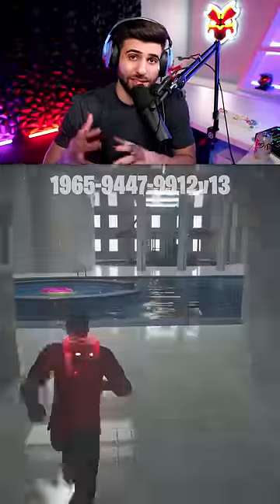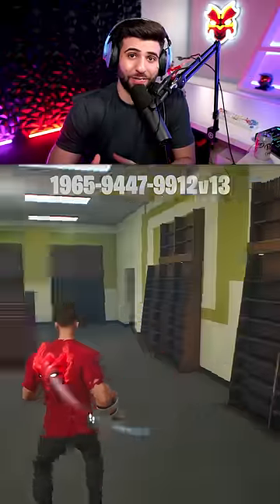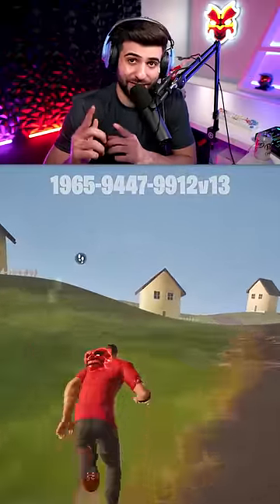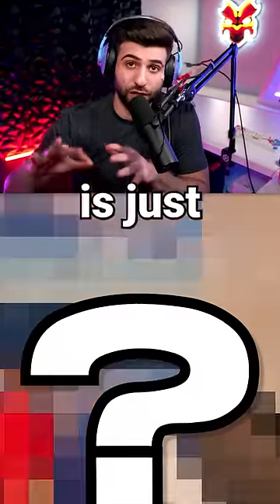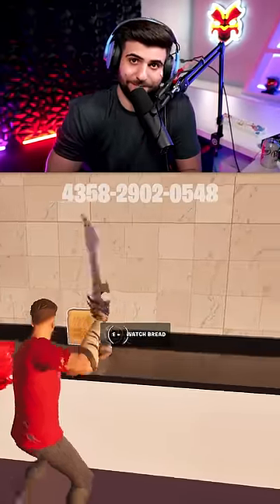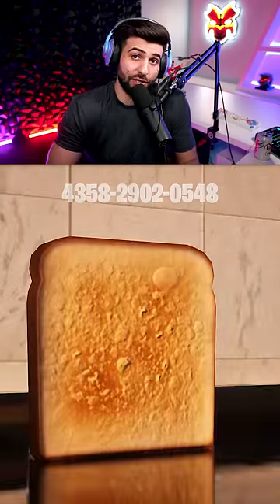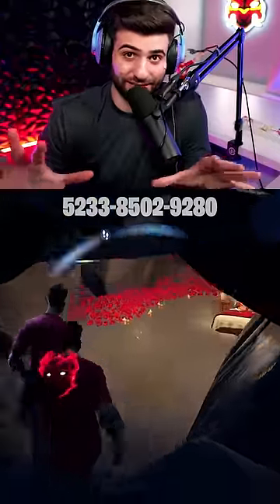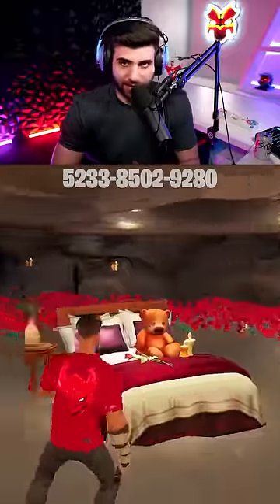Most Sus Maps in Fortnite